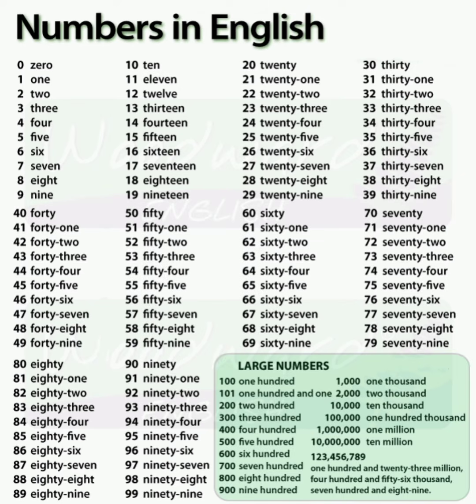Цифры на английском. Ағылшынша сандар. Numbers in English.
Сандар атауы ағылшынша.